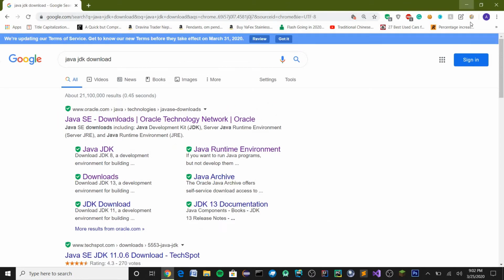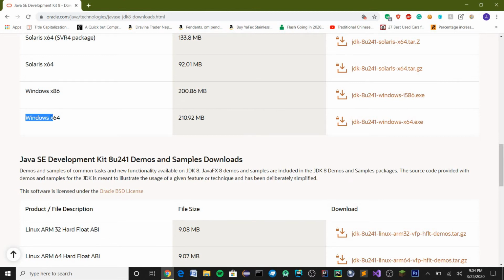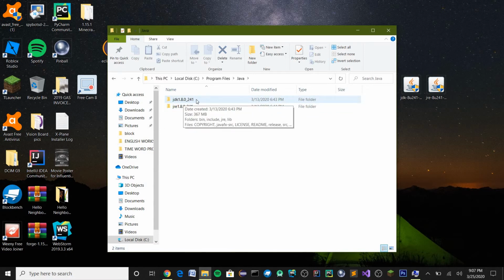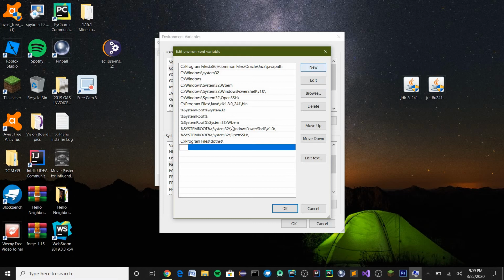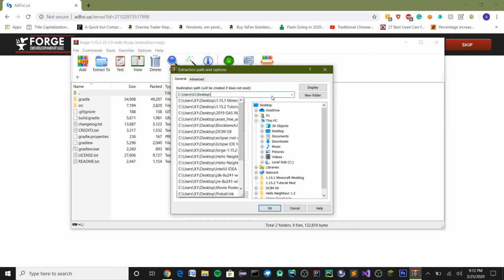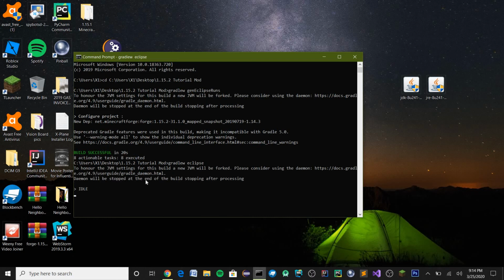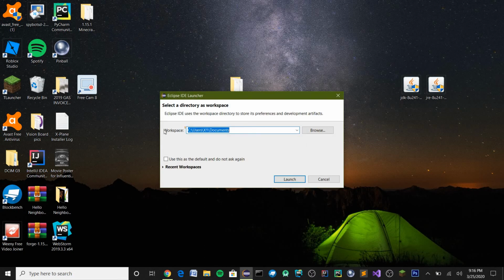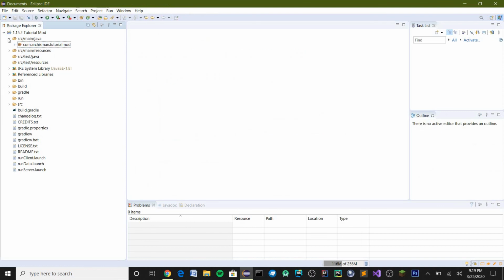1.15+ Minecraft Modding Tutorial || Part 1 || - Workspace Setup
Hey everyone this is EpicMonkey here, I'm going to be starting a new tutorial series for Minecraft modding and this is going to be a series of videos solely for Minecraft modding. In Modding you can make anything you want in Minecraft like items, blocks, ores, dimensions, and even  BIOMES, This playlist is probably going to have about 22-25 videos.